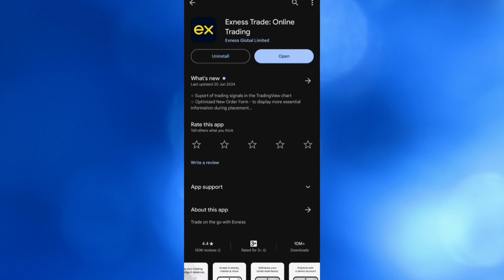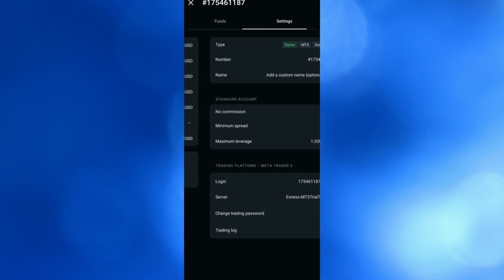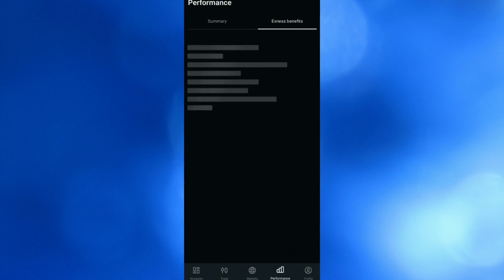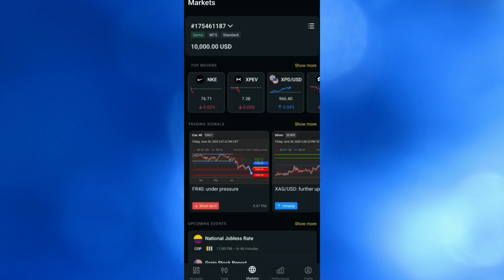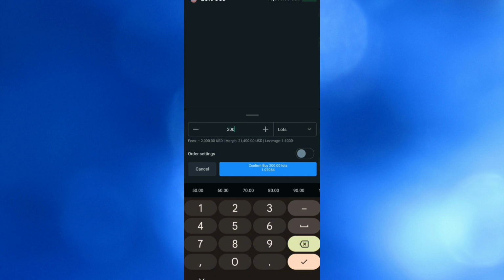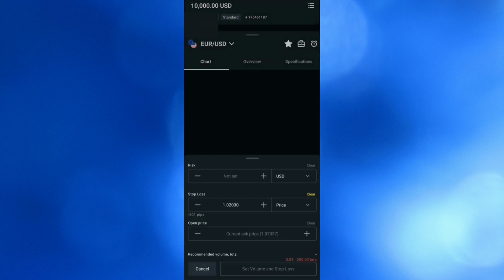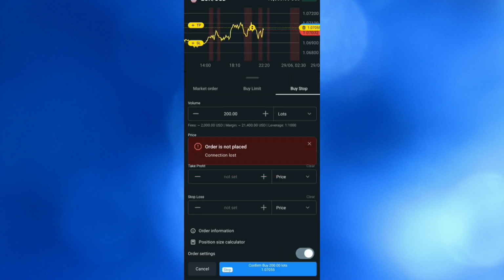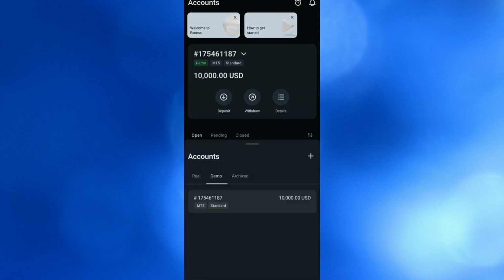Exness Tutorial (2026) How to Use Exness Go Trading App for Beginners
In this tutorial we have shown - exness account opening / how to open exness forex account / exness go app kaise use kare english me